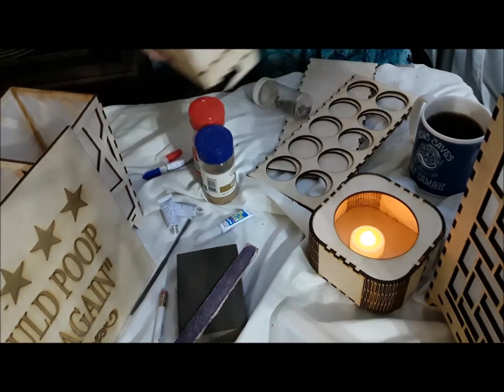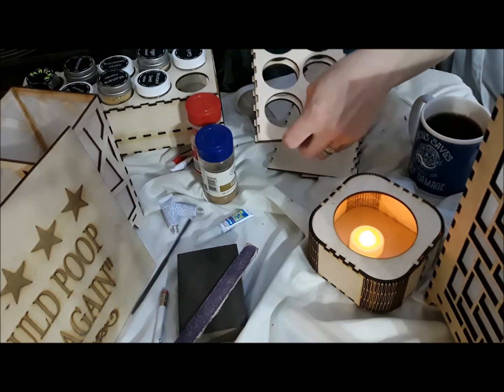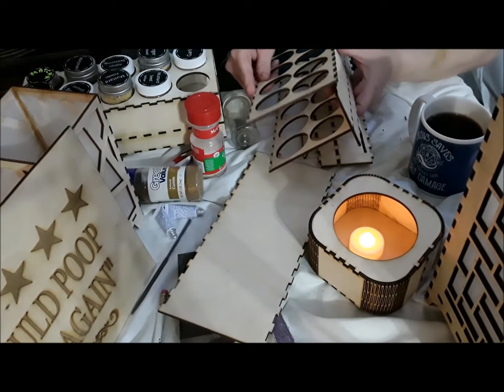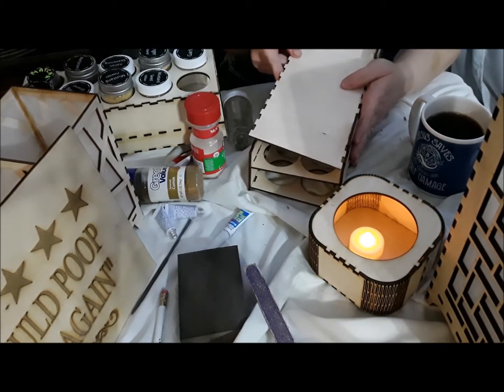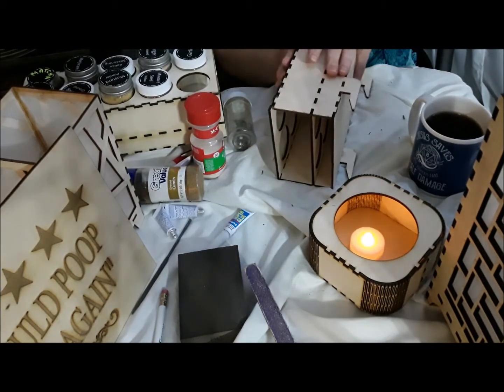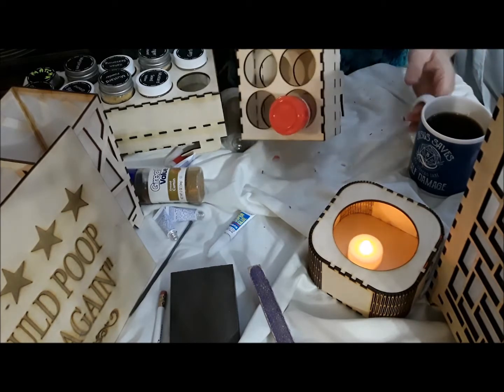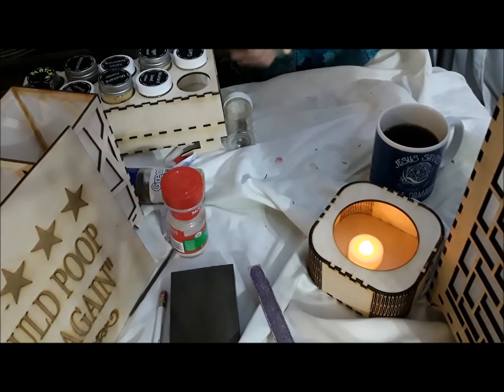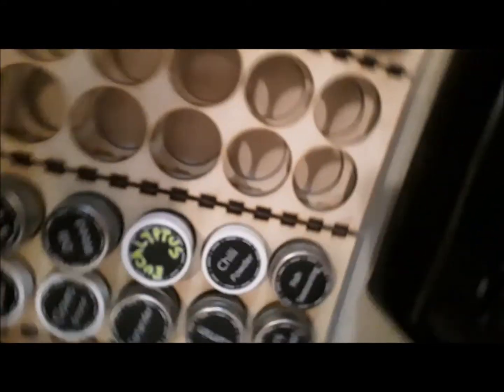How to build Magus Effects modular spice racks on Etsy!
This video shows how to build Magus Effects modular spice racks that are sold on Etsy!

Magus Effects designed modular spice racks, build as many as you want, hold 10, 20, 30, 40, 50, 60, 70, 80, 90, 100 or more spices!  Get the spices off your counters and hanging up to save counter space!  Use them for K cups and loose teas as well!  You can download the designs to cut on your own machine, or order the cut pieces on Etsy, or order them already cut and assembled.  Your choice!